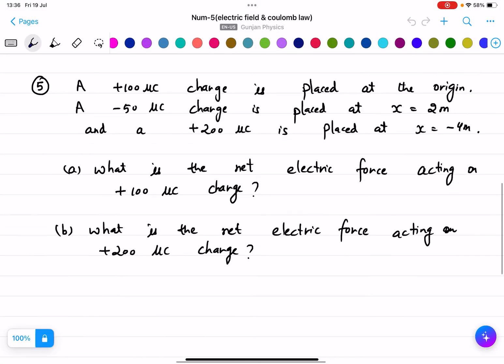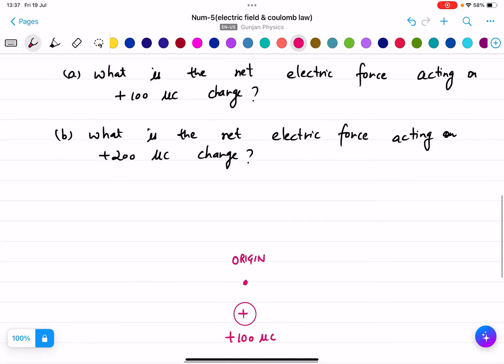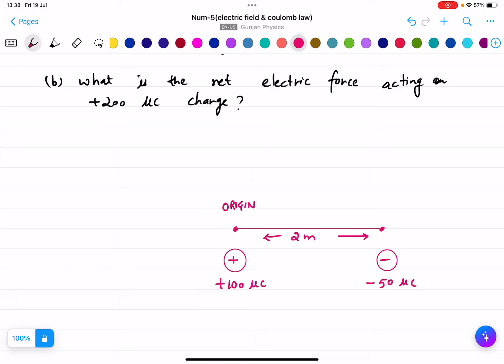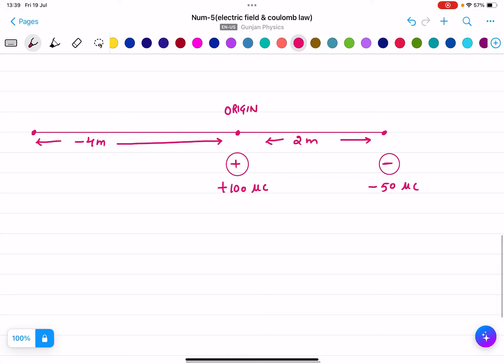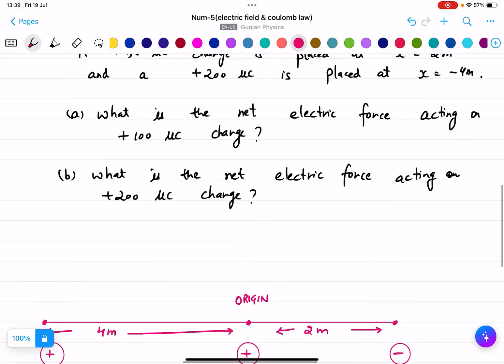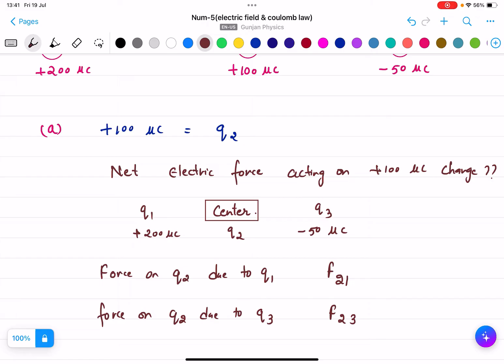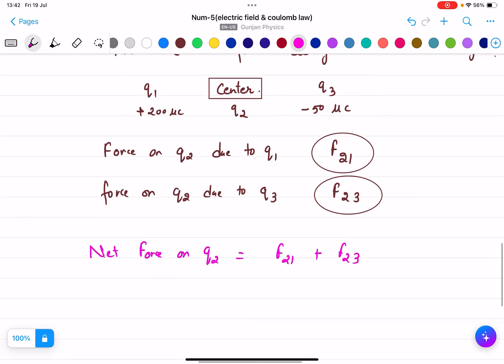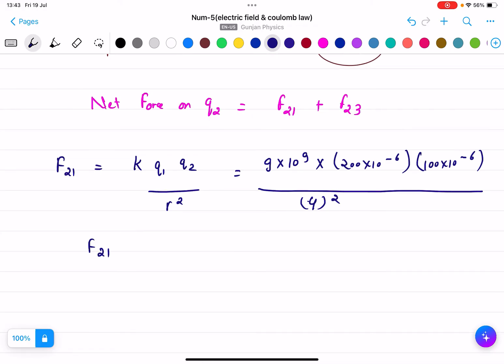NUMERICAL-5 (ELECTRIC FIELDS & COULOMB LAW)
A numerical on electric field and coulomb law